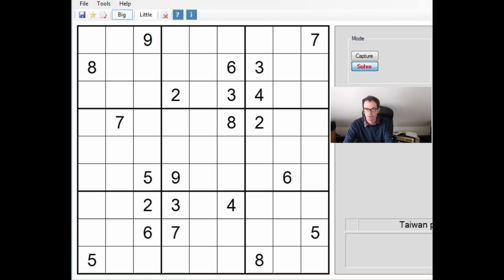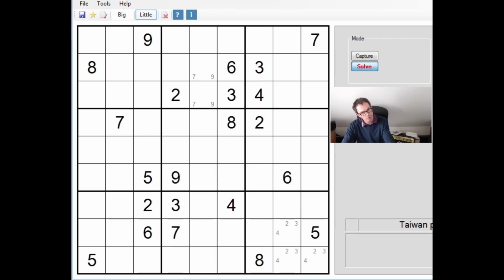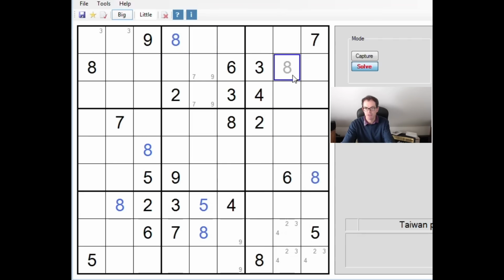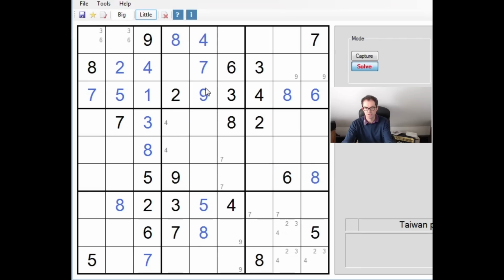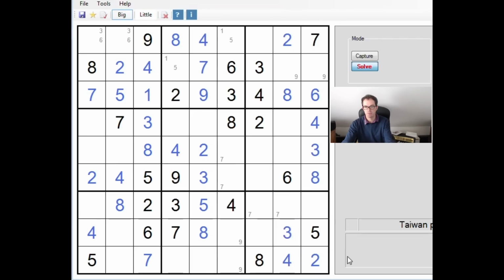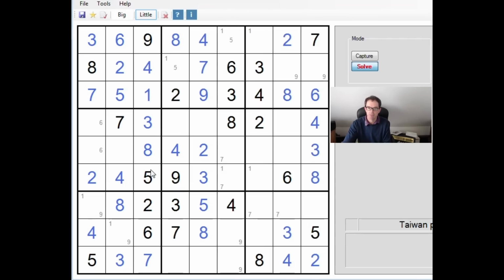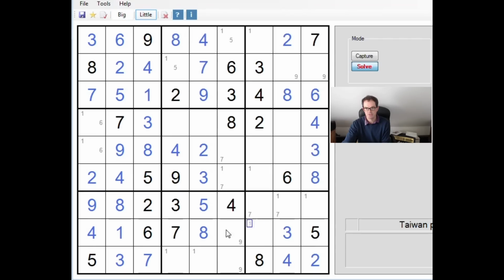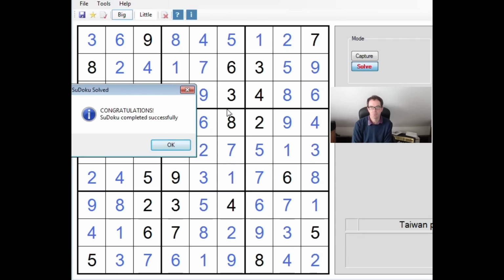Scorpion Sudoku: A Sting In The Tail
This puzzle was requested by one of our viewers from Taiwan.  It's a lovely Sudoku so do try it before you watch the video.  Towards the end, a little advanced logic is required to finish it off...